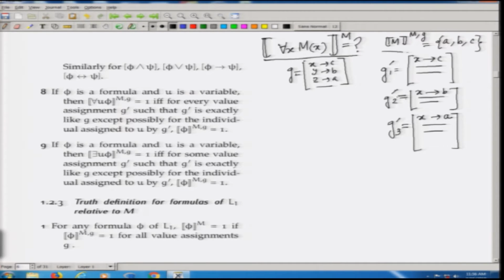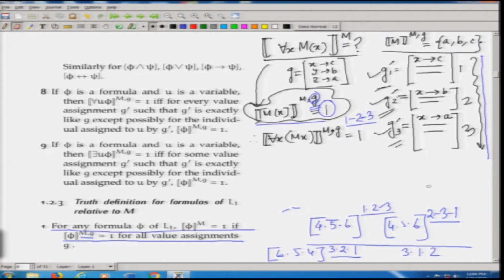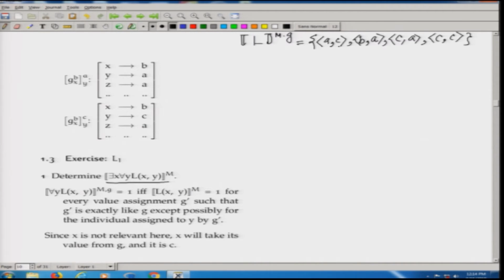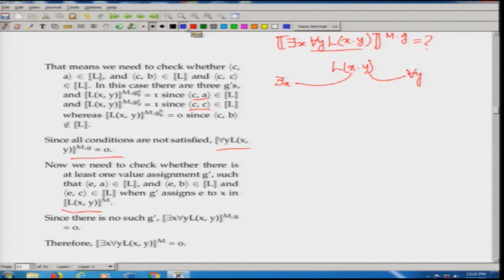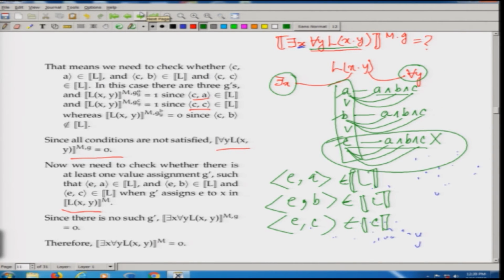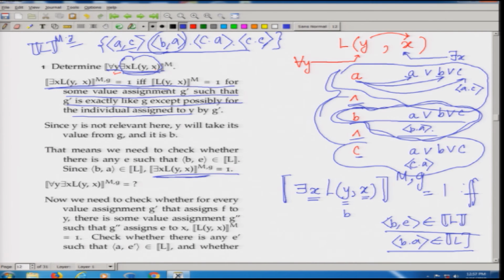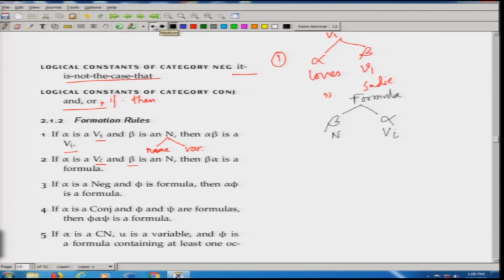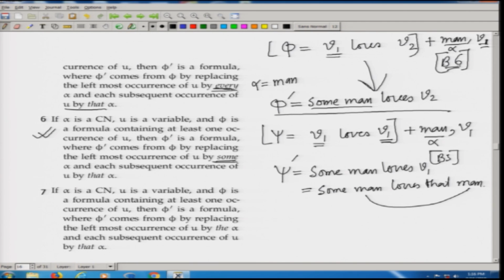Formal Semantics: Lecture-08